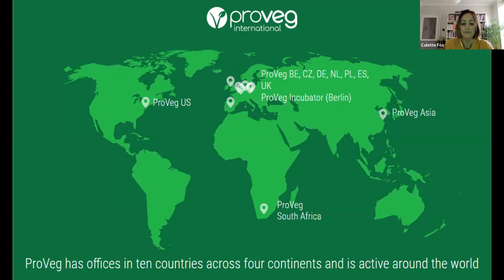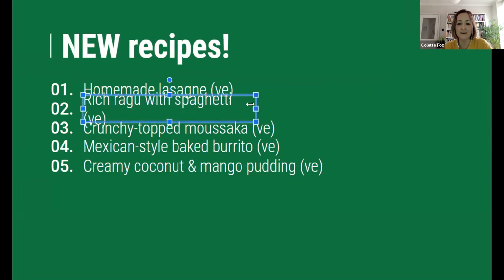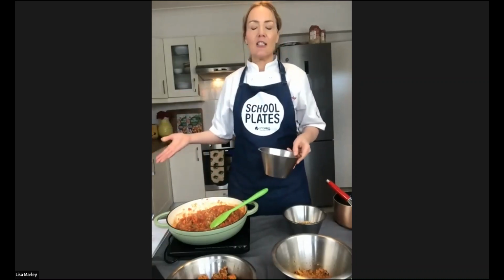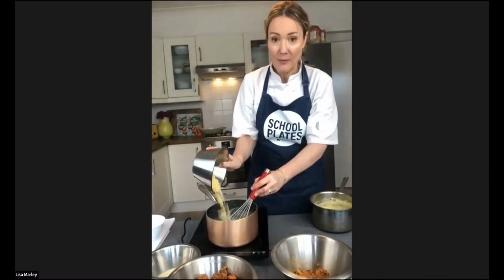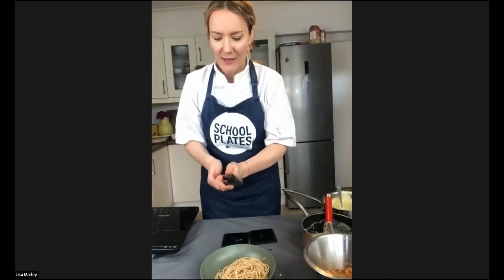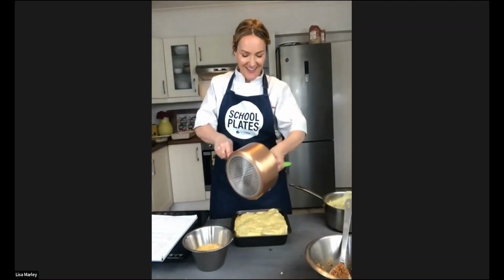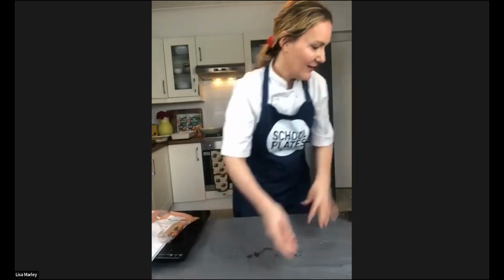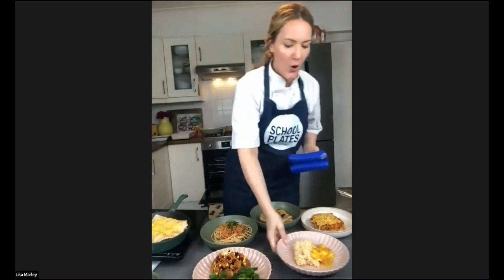March 2023 - Plant-based Cooking in Schools Online Workshop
Did you make it along to our March 2023 online workshop?

Check out the full recording to learn how to make some of the delicious, plant-powered recipes our School Plates partners serve on their menus.